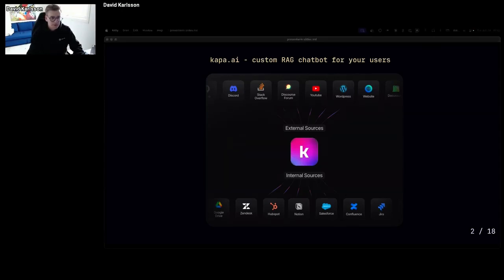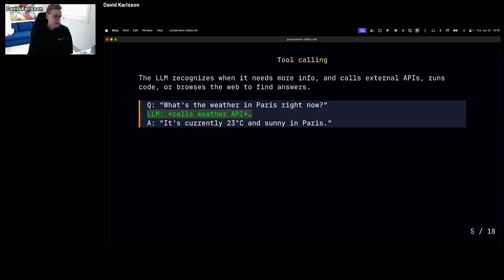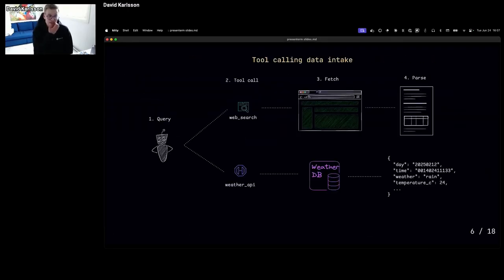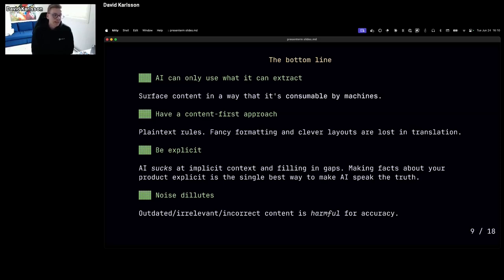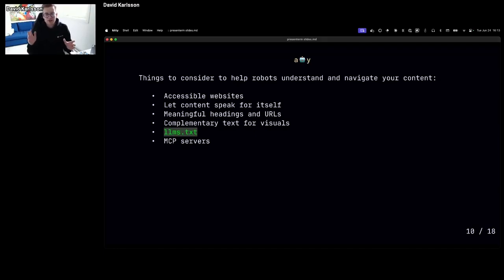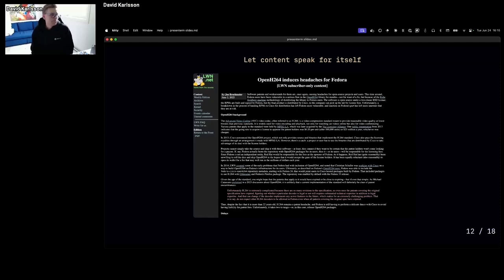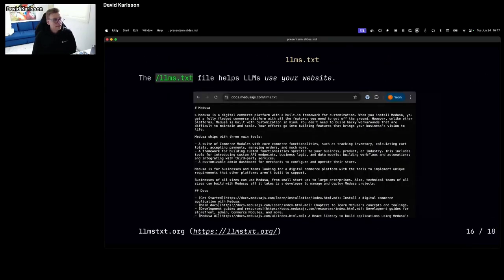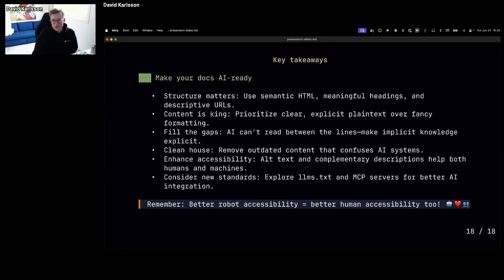David Karlsson: Docs accessibility, for robots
Ever wonder if the writing tips you've been using all along work just as well for AI? Spoiler: They do. In this talk, we'll take a behind-the-scenes look at how AI systems consume your docs and how clear technical writing can streamline that process.

We'll start by breaking down the technical steps of AI content ingestion, such as crawling, parsing, and chunking. With that foundation, we'll explore practical writing techniques and formatting tips that enhance both content ingestion and information retrieval, such as:

- keeping paragraphs short and focused
- using tables for clear data presentation
- building structural hierarchies with proper headings

The talk will show a few before-and-after examples of changes that help both humans and robots find what they need more easily.